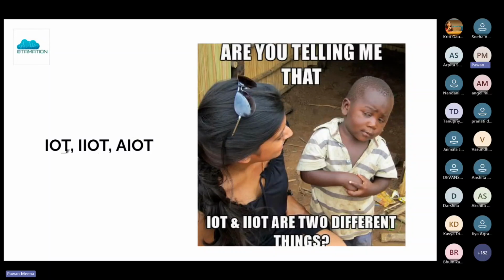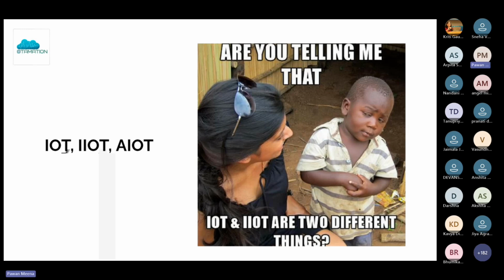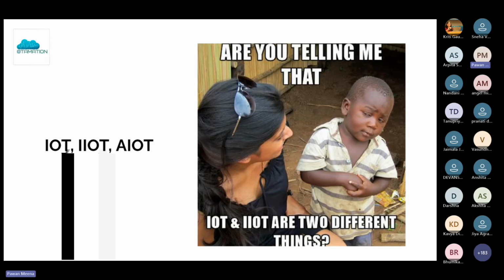IoT vs IIoT, vs AIoT | IOT Tutorials | Basics of IOT | pawan meena tech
🔴 Discover the Differences: IoT, IIoT, and AIoT! In this comprehensive video, we delve deep into the fascinating world of connected technologies.

We begin by exploring the Internet of Things (IoT), a network of devices that communicate and exchange data over the internet. Understand how IoT enhances everyday life through smart homes, wearables, and personal devices, improving convenience and efficiency.

Next, we transition to the Industrial Internet of Things (IIoT), which specifically focuses on industrial applications. Learn how IIoT revolutionizes manufacturing, supply chains, and logistics, optimizing processes, reducing downtime, and increasing productivity through advanced data analytics and machine learning.

Finally, we examine the Artificial Intelligence of Things (AIoT), where AI technologies enhance IoT capabilities. Discover how AI-driven insights can improve decision-making, predictive maintenance, and personalized experiences in both consumer and industrial settings.

Throughout the video, we provide real-world examples, case studies, and insights into how these technologies intersect and impact various industries. Whether you're a tech enthusiast, a business professional, or simply curious about the future of technology, this video offers valuable information that will enhance your understanding.

Visit my profile for Posts for exciting and useful updates on IoT, embedded systems, communication protocols, flutter, app development, embedded systems etc.

⭐✨check out the latest shorts on my